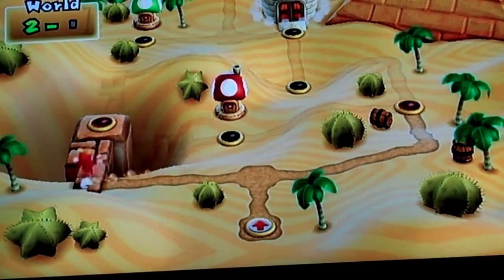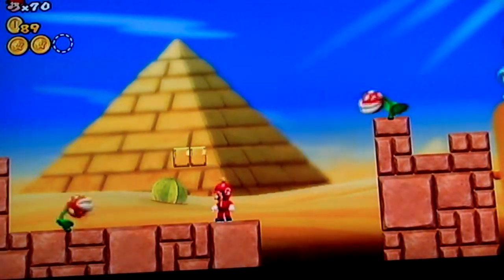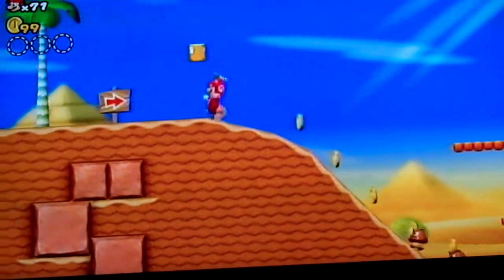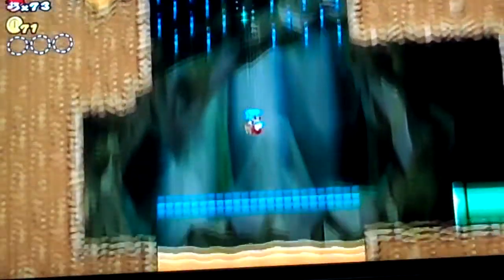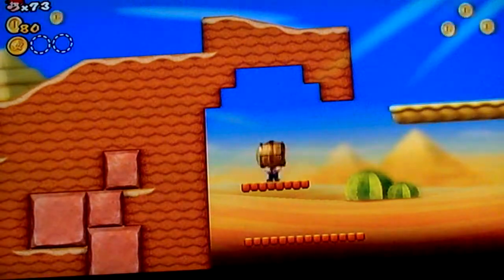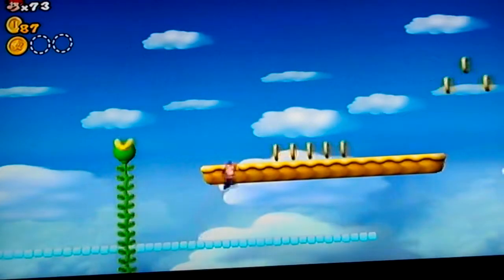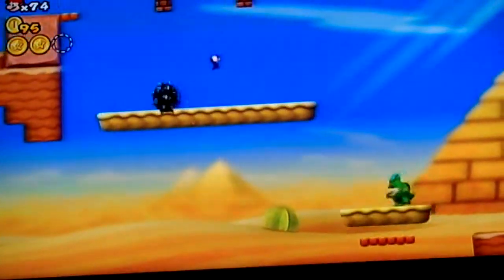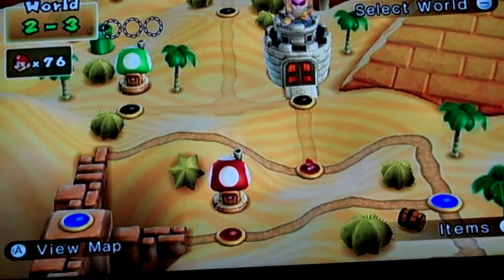New Super Mario Bros. Wii Walkthrough- Part 2-1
In the last video, Larry Koopa was defeated, and World 2: Sea of Sand is our next stop. Mario begins a level with the 'wrong' powerup and becomes mini for level two. If you do not have a propellor mushroom, you will have to use a koopa to get the last coin in 2-1. Remember you only get one shot at 2-2's second coin. Roy hops into the fortress, to challenge you. Please rate and comment!